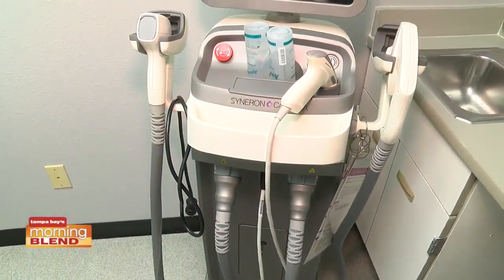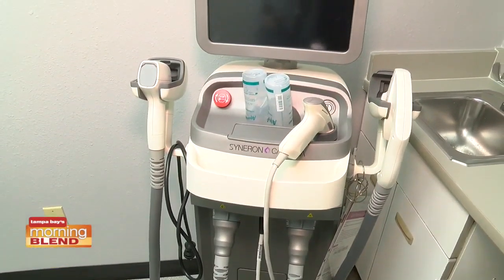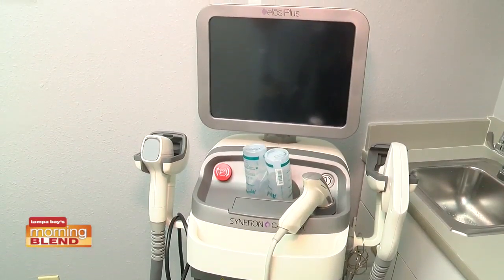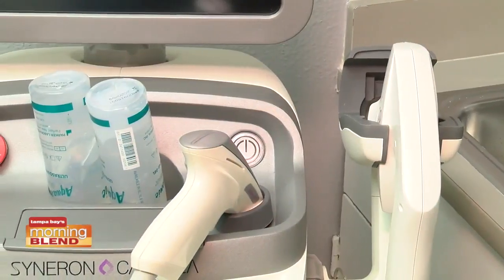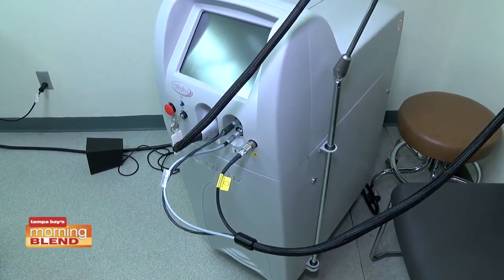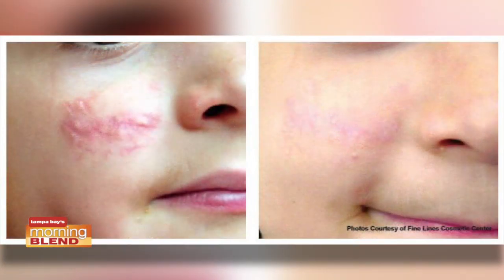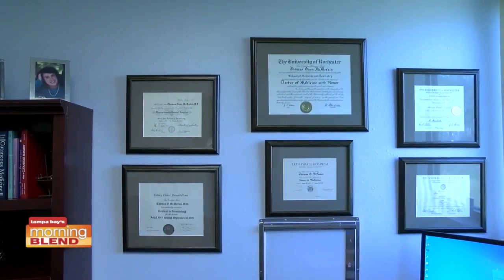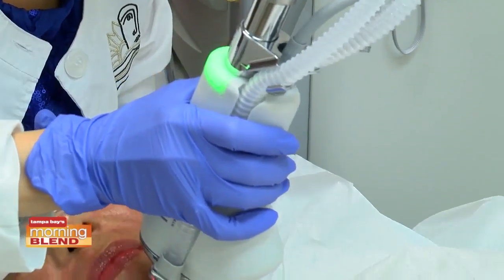Academic Alliance in Dermatology | Morning Blend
Academic Alliance in Dermatology offers a variety of laser services to help a wide range of clinical problems and aesthetic treatments.